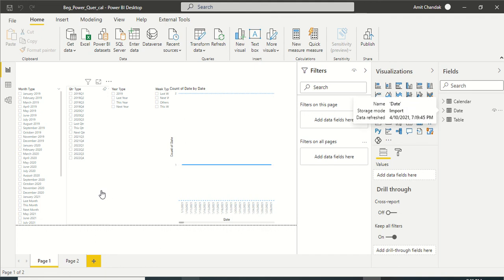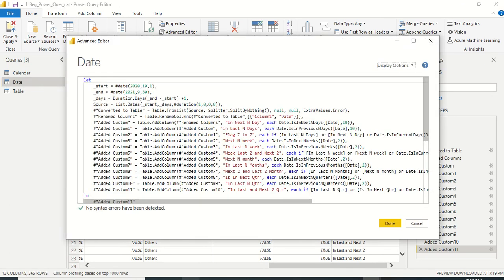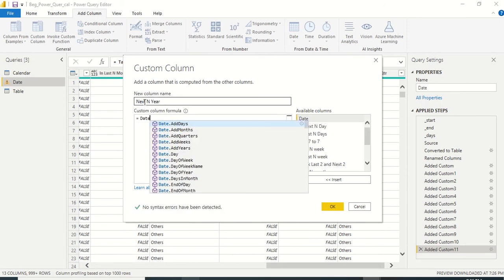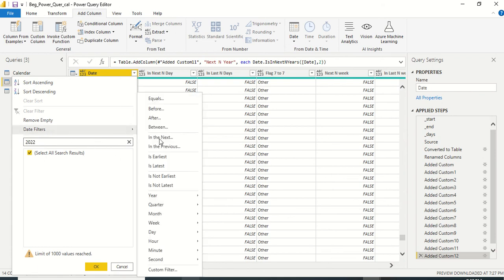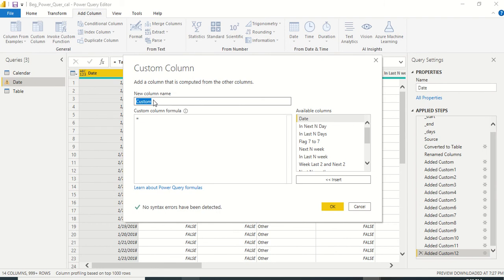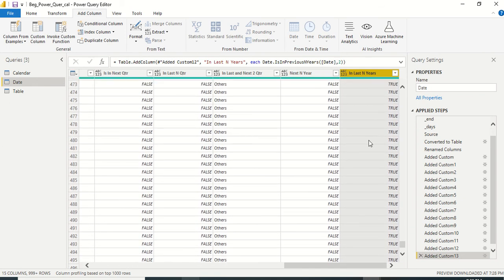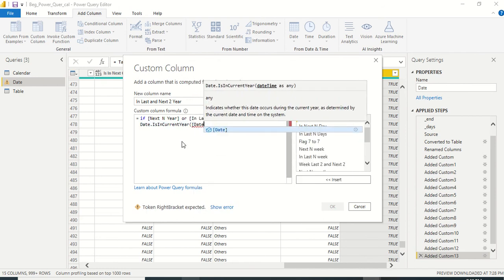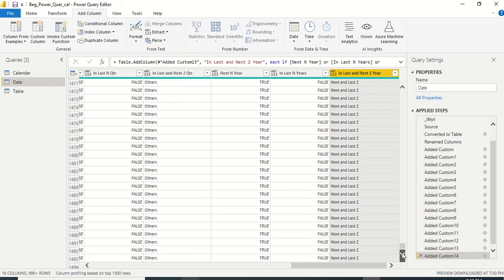Power BI Tutorial Series for Beginners 115: Date.IsInPreviousNYears, Date.IsInNextNYears